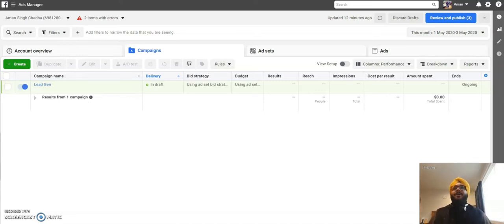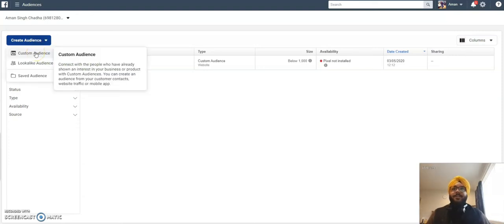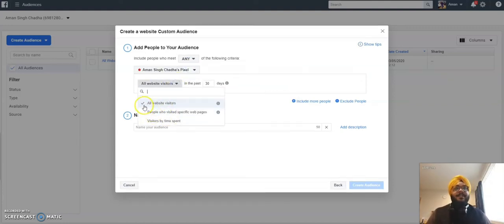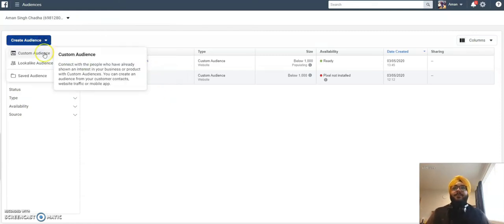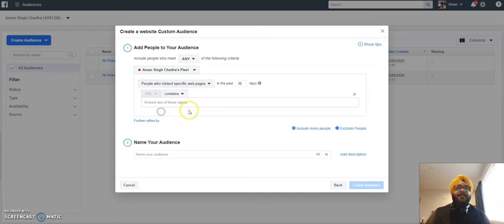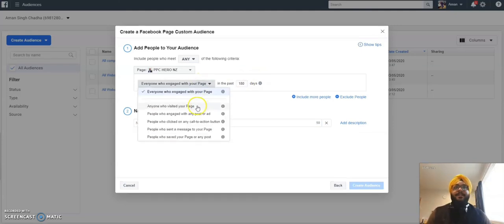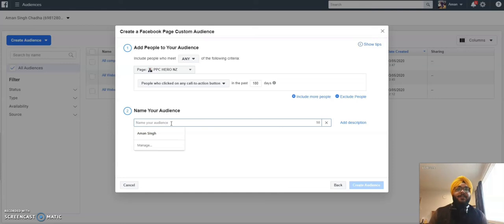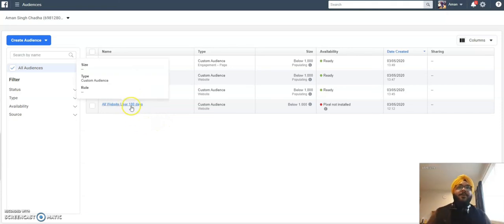Facebook Remarketing and Custom audience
Custom audiences on Facebook are groups of people who have already had a touch of your brand. Creating and using custom audiences is vital if you want to have success with your ads.

In less than 10 minutes, I will show you how to effectively create and use custom audiences in your Facebook ad campaigns.